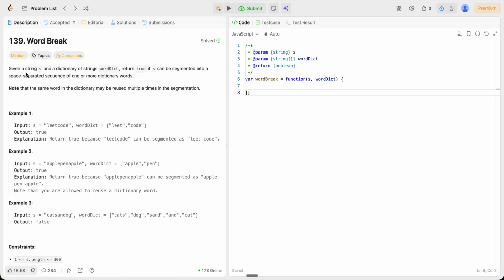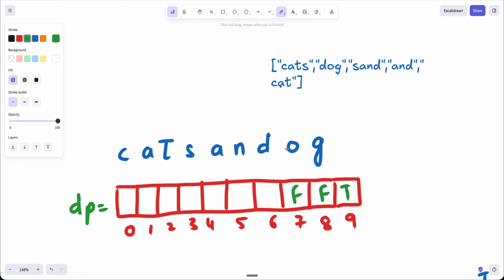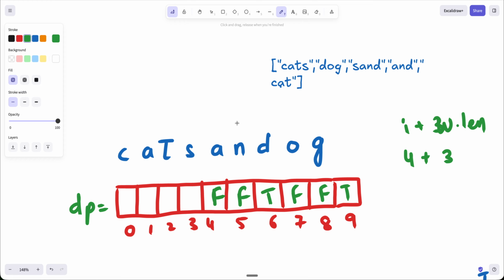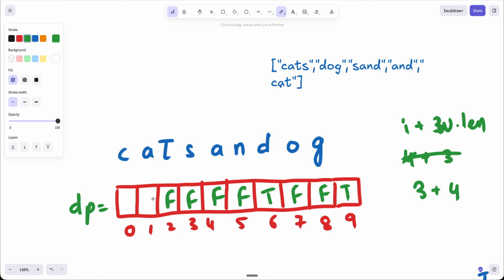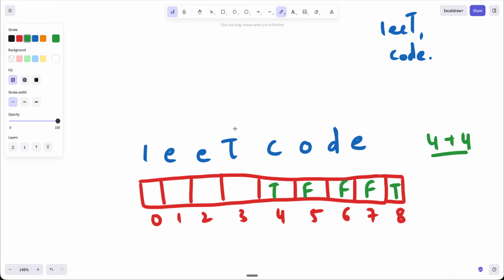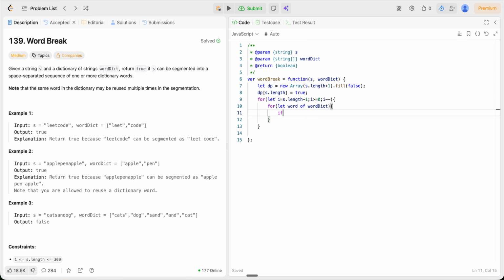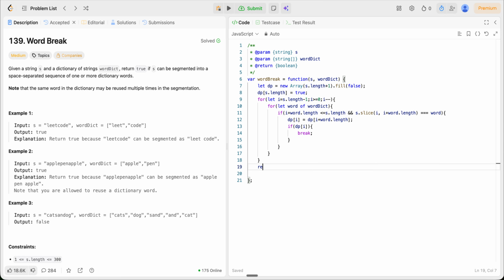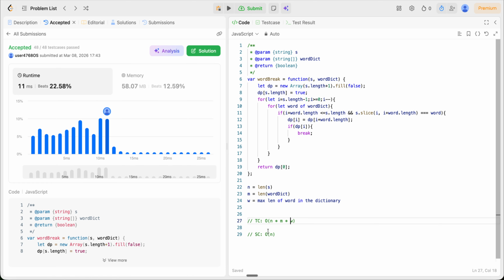Day 55 | Word Break | LeetCode 139 | JavaScript | Bottom-Up DP Right to Left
🔥 Day 55 of my LeetCode Daily Challenge! Today we solve LeetCode #139 — Word Break,
a classic Dynamic Programming problem where we check if a string can be segmented
into valid dictionary words — using a clean Bottom-Up Right-to-Left DP in JavaScript!

📌 PROBLEM: Word Break
📊 Difficulty: Medium
🗂️ Topics: String, Dynamic Programming, Trie, Memoization

💡 WHAT YOU'LL LEARN:
  ✅ Why we traverse RIGHT to LEFT and build dp[] backwards
  ✅ Setting dp[s.length] = true as the base case (empty suffix = valid!)
  ✅ For each position i, trying EVERY word in the dictionary
  ✅ s.slice(i, i+word.length) === word  → match check at position i
  ✅ dp[i] = dp[i + word.length] → propagate validity forward
  ✅ Early break once dp[i] = true (no need to check more words!)
  ✅ Full Time & Space Complexity Breakdown

🧠 APPROACH — Bottom-Up Right-to-Left DP:

  → dp[i] = can the substring s[i...end] be fully segmented
             using words from wordDict?

  → Base case:
     dp[s.length] = true   ✅  (empty suffix = valid segmentation!)

  → For each i from s.length-1 down to 0:
     For each word in wordDict:
       ✅ Check if word fits:  i + word.length less than or equal to s.length
       ✅ Check if word matches: s.slice(i, i + word.length) === word
       ✅ If both: dp[i] = dp[i + word.length]
       ✅ If dp[i] is true → break early! (no need to try more words)

  → Answer: dp[0] ✅
    (can the ENTIRE string s be segmented?)

⏱️ COMPLEXITY ANALYSIS:
  Let:
    n = s.length
    m = wordDict.length
    w = max word length in the dictionary

  → Time Complexity:  O(n × m × w)
     n positions × m words × w chars for slice comparison

     Only the dp[] boolean array of size n+1

🔑 KEY INSIGHTS:

  💡 dp[s.length] = true is the crucial base case —
     it means once we've consumed the whole string, that's a valid split!

  💡 dp[i] = dp[i + word.length] means:
     "If this word matches here AND the REST of the string is also valid,
      then position i is valid too!" — classic DP propagation!

  💡 The early break when dp[i] = true is a great optimization —
     once we know position i is valid, no need to check other words! 🚀

  💡 This is the SAME right-to-left DP pattern as Day 54's Decode Ways —
     fill from the end, propagate validity backwards to index 0!